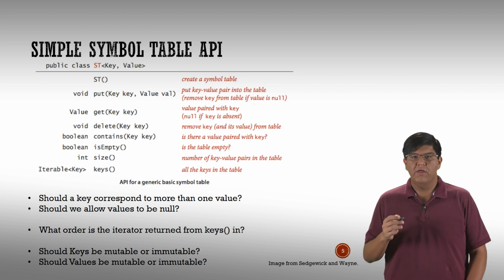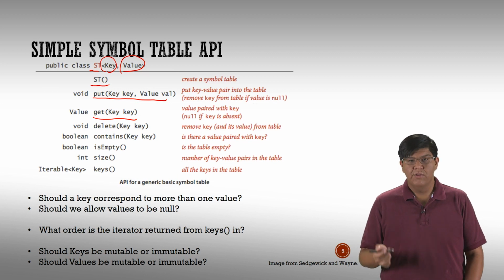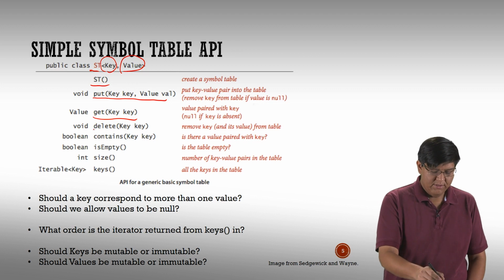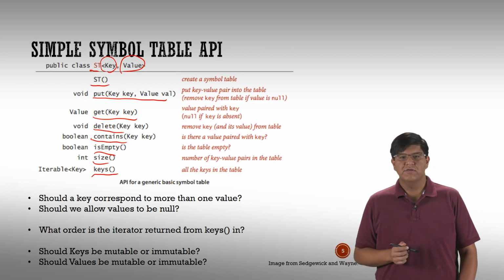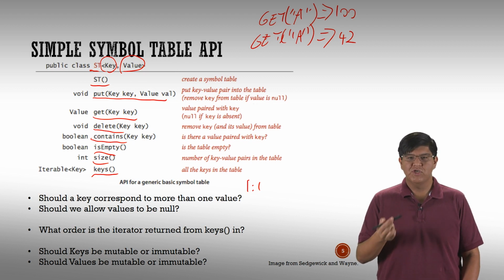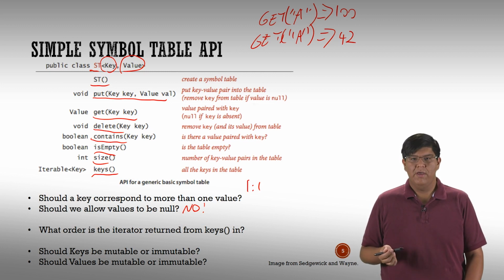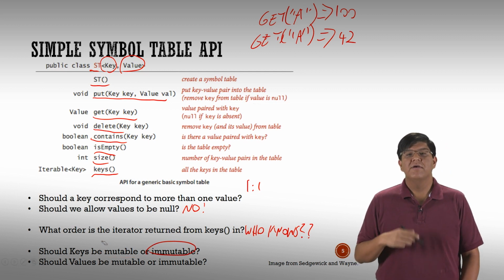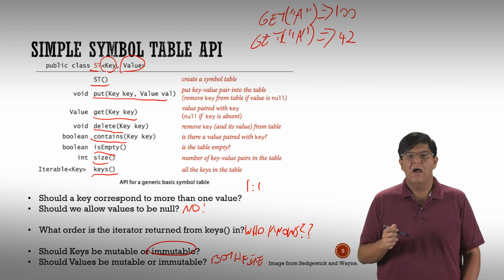[SER222] M03_01 The Concept (3/5): Simple Symbol Table API